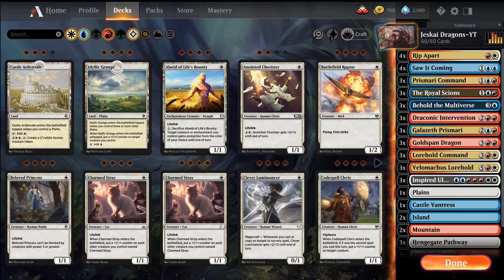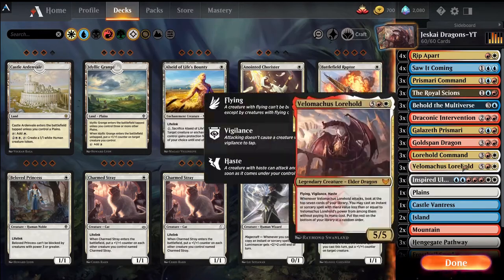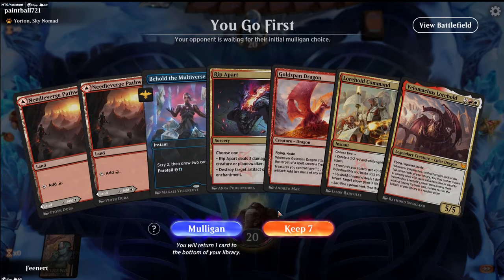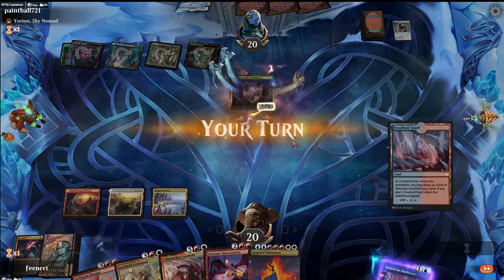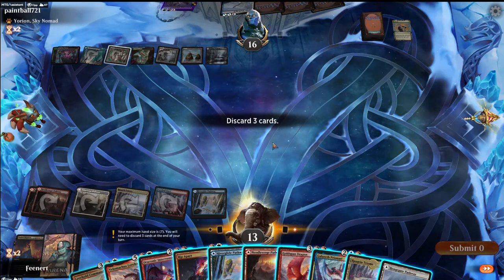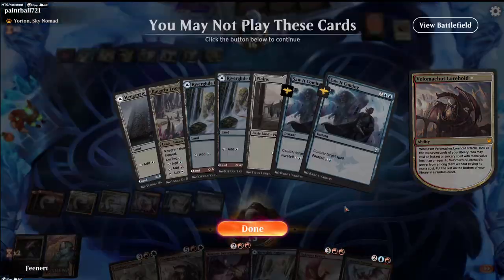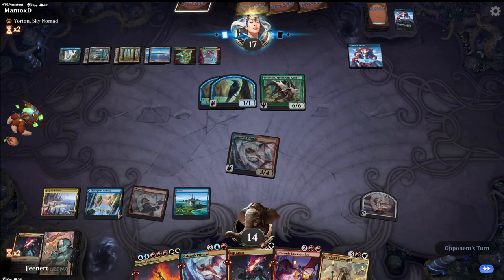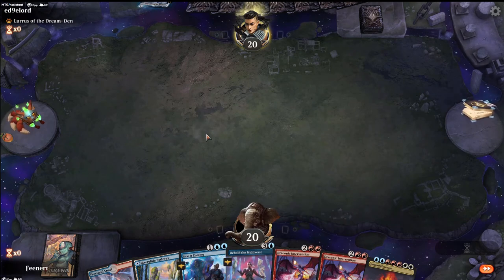Jeskai Dragons || MTGA Strixhaven Standard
Jeskai Dragons list focused around Velomachus for Strixhaven Standard. Fun deck but probably needs some fine tuning to be competitive.